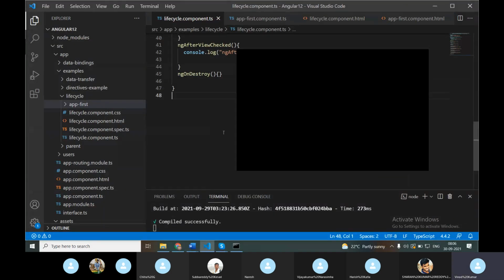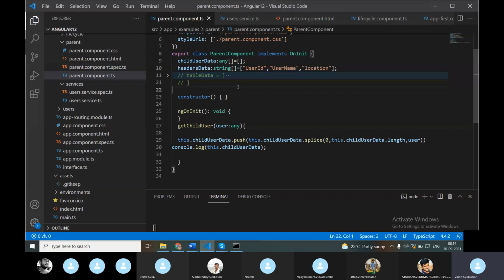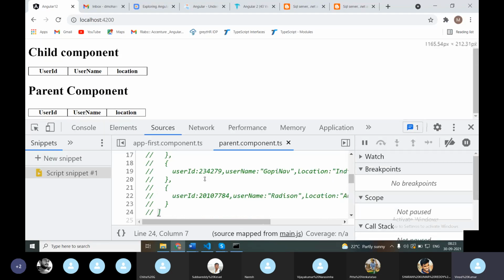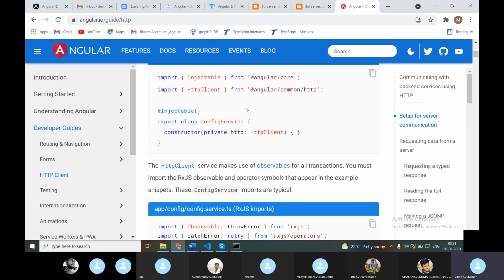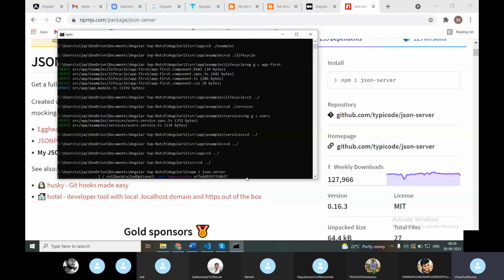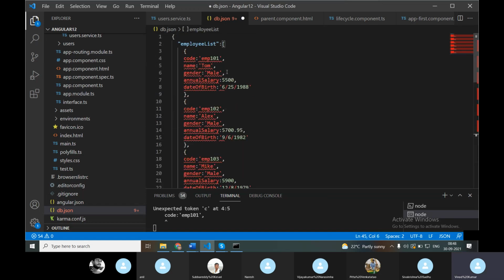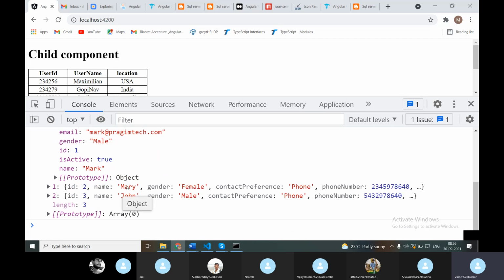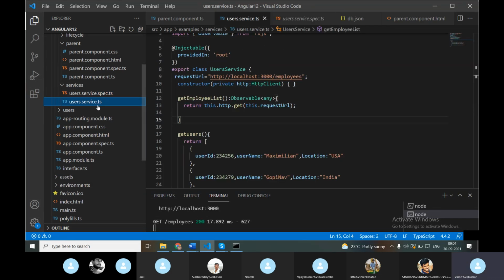35 Services Client to Server process